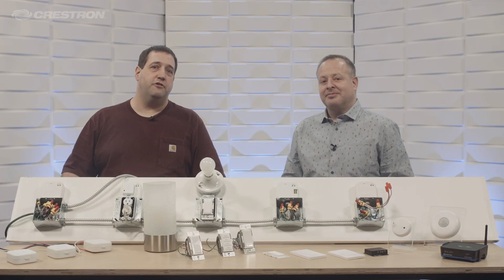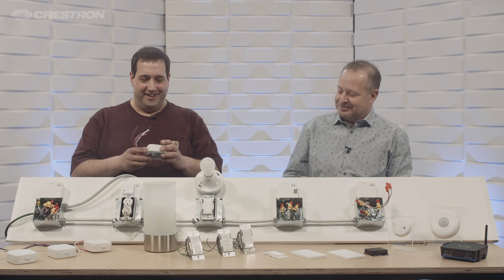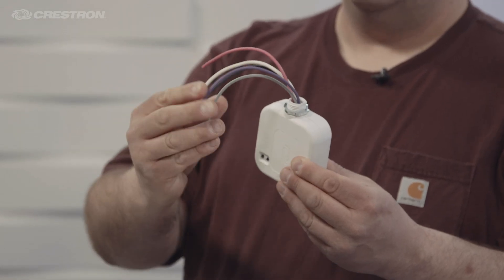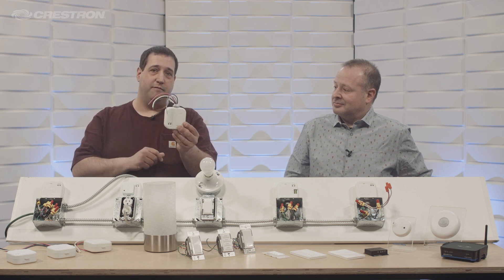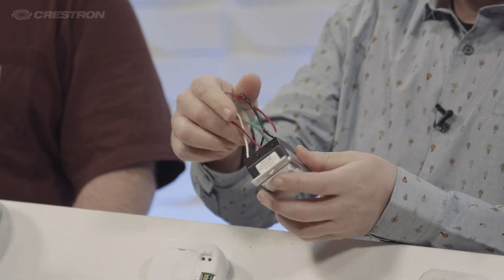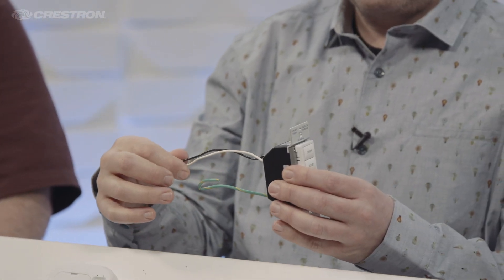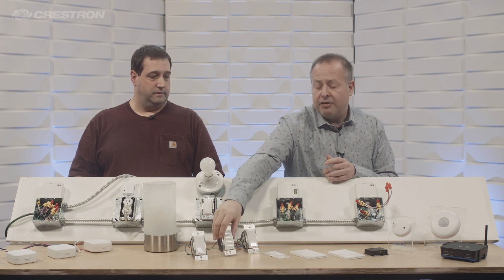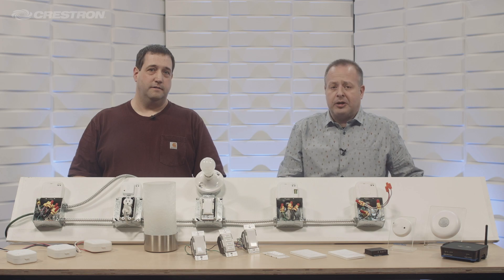Zūm Wiring on a wireless system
Get a basic overview of the Crestron Zūm wireless commercial lighting control system.